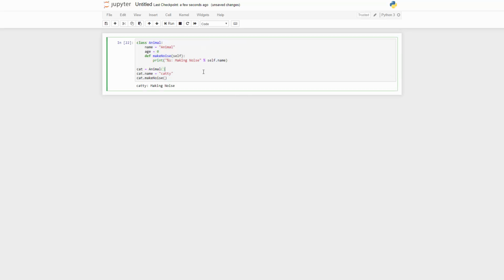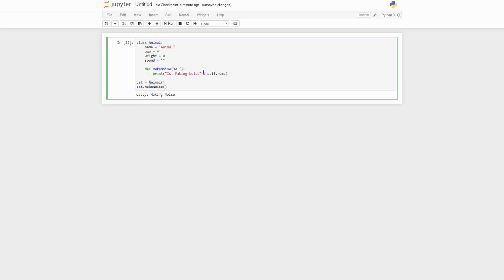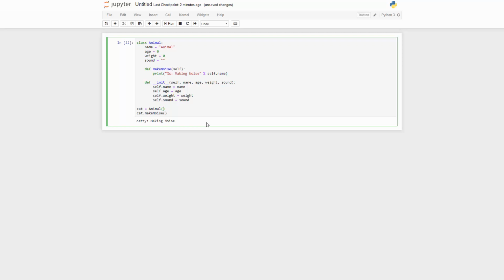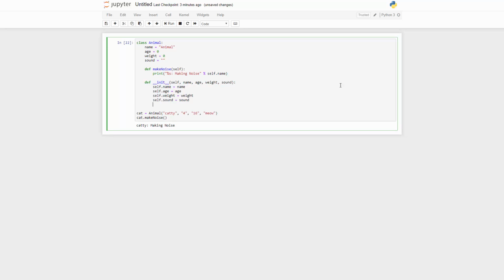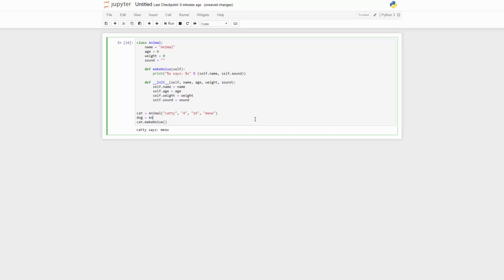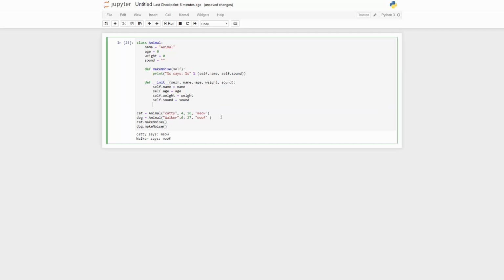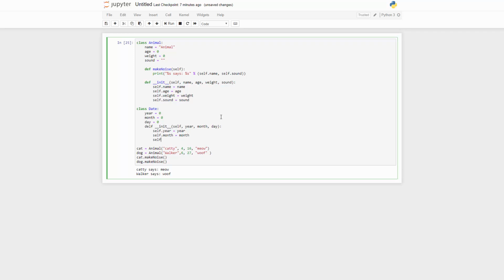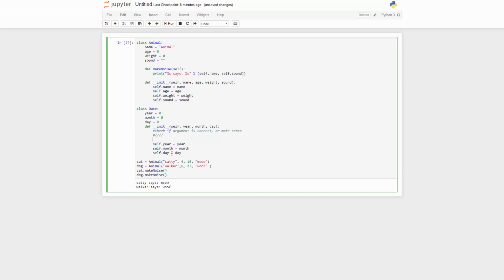Python 16 Object Oriented Programing 02 Constructor